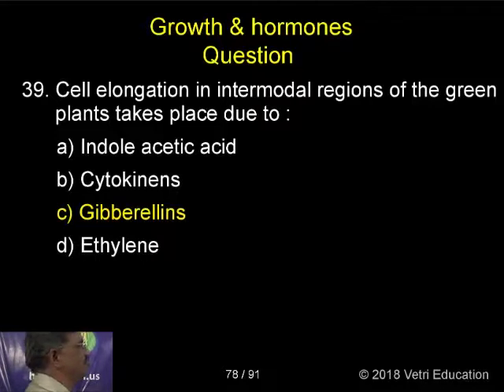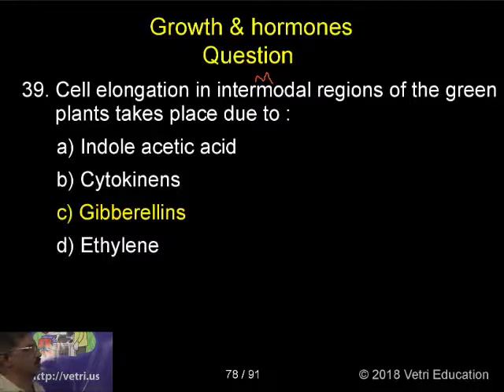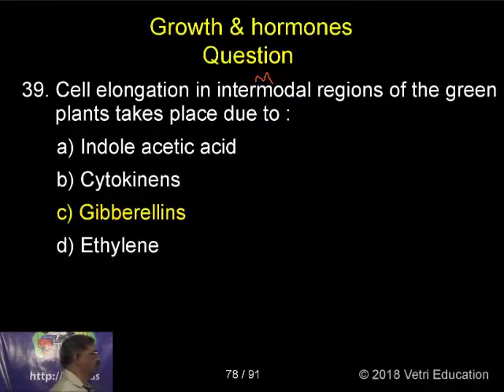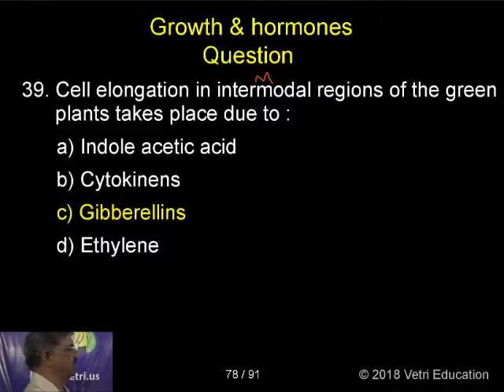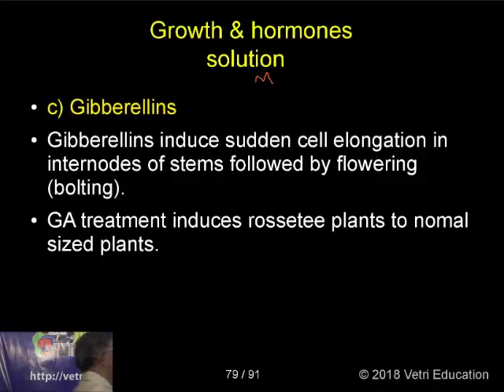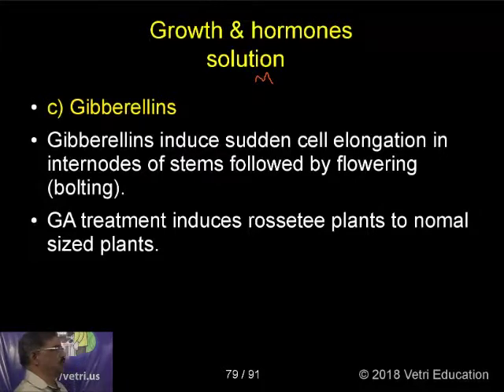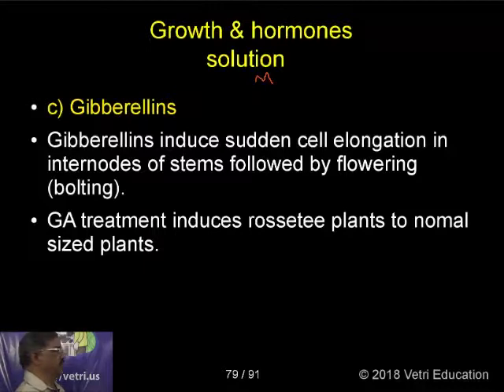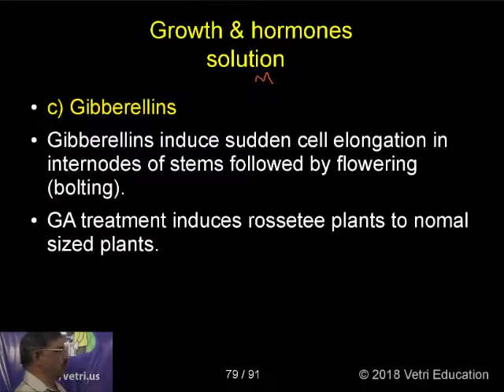Botany : 2018 : Test - 18 : Question - 39